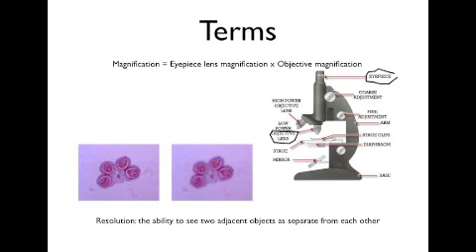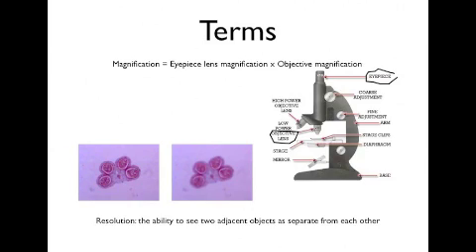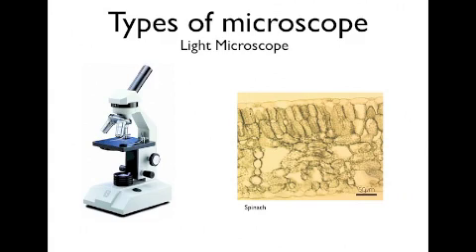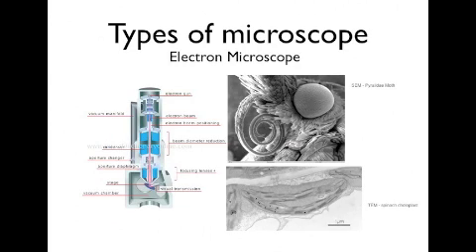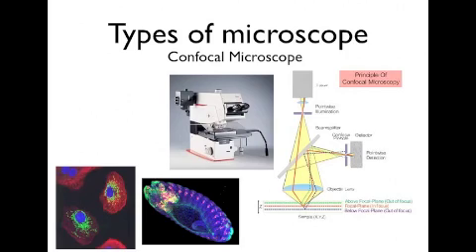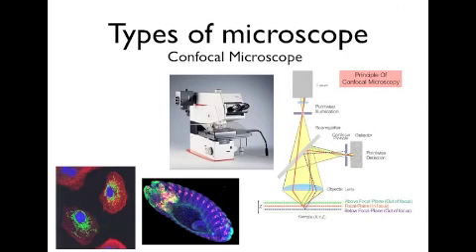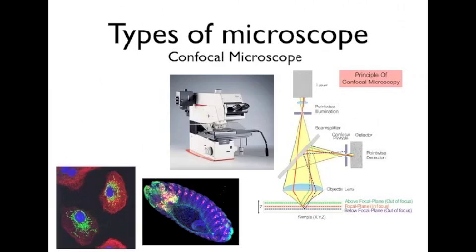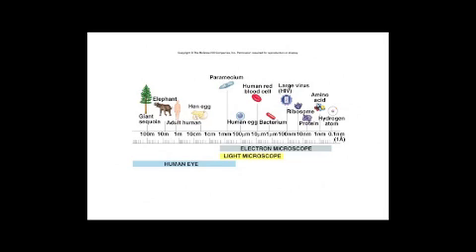Microscopy - Types of Microscopes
This video talks very generally about light microscopes, electron microscopes and confocal microscopes